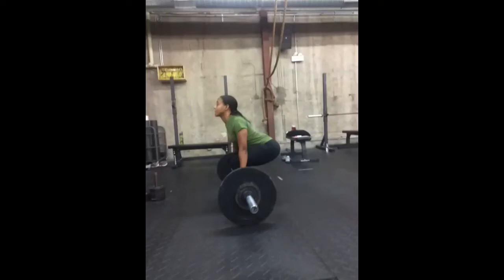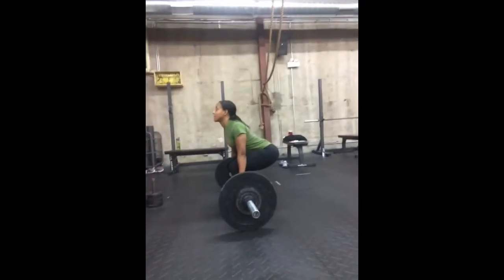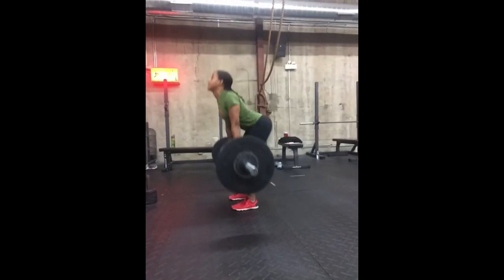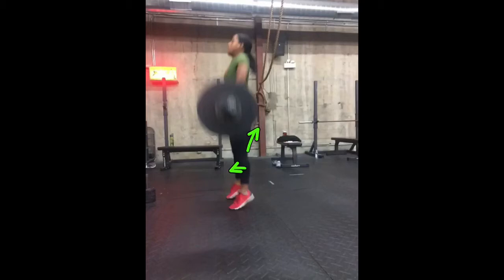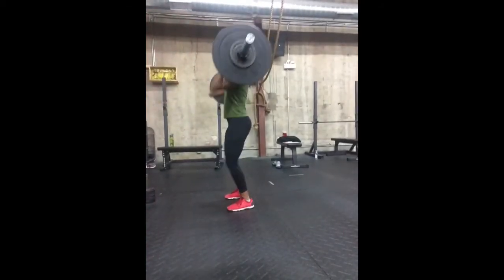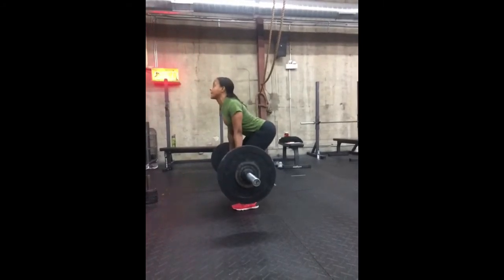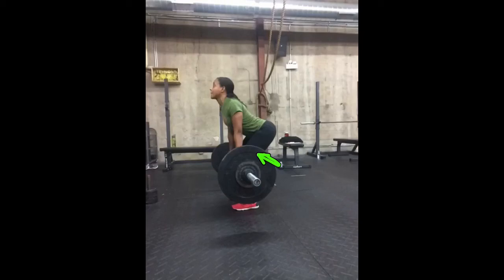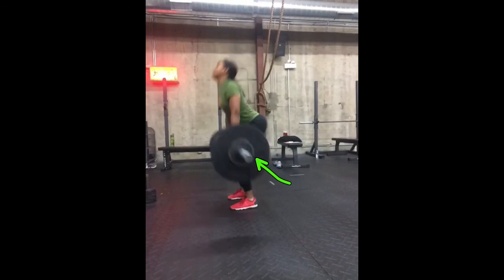Power clean - Double knee bend & power position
Early pull on the power clean skips the double knee bend and the power postion. Results in "flipping" the bar up rather than feeling a strong finish.